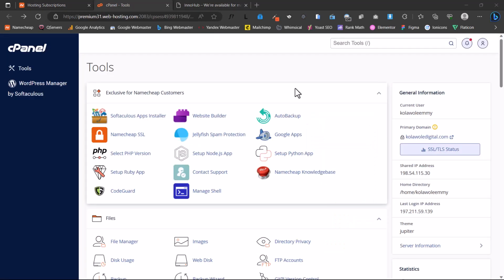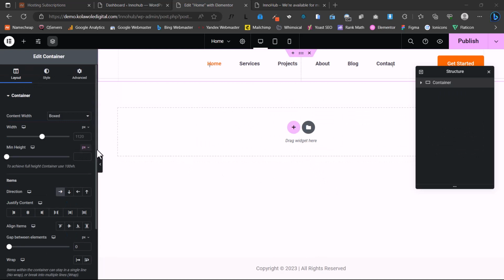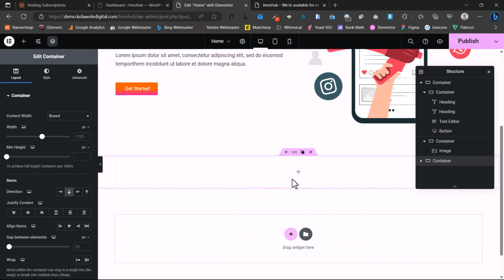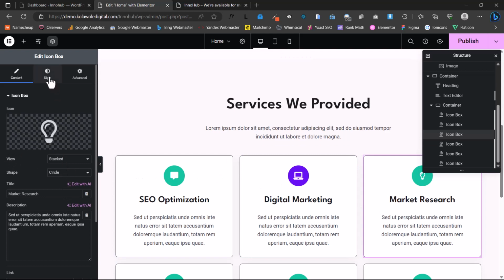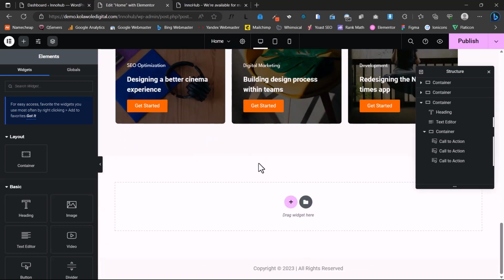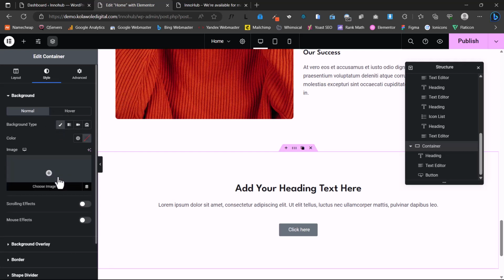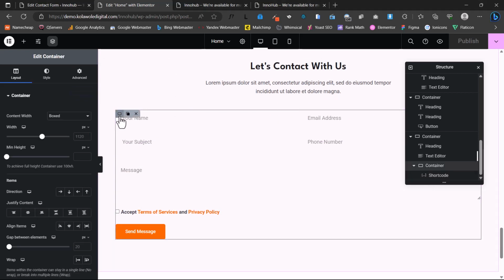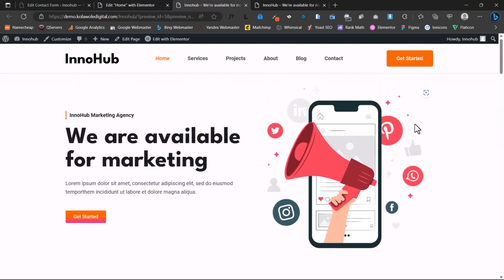How to use Wordpress as a Pro to build websites (Beginner/Complete Guide)